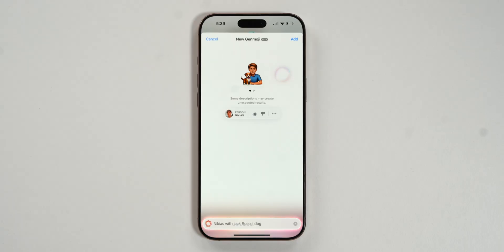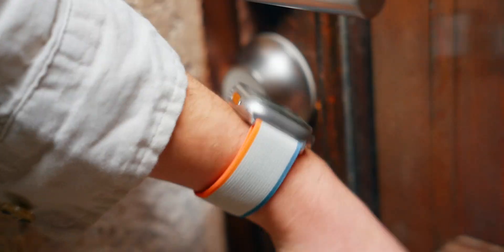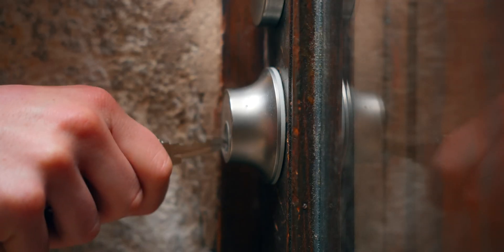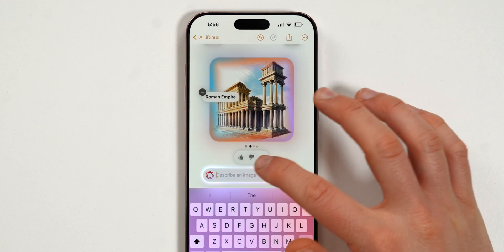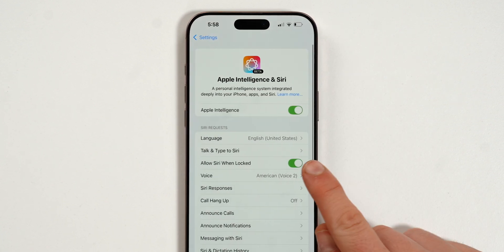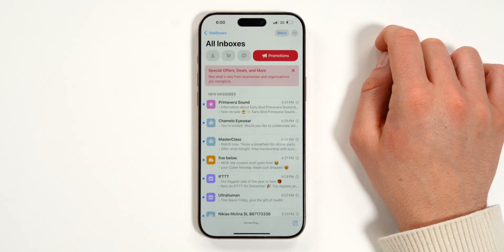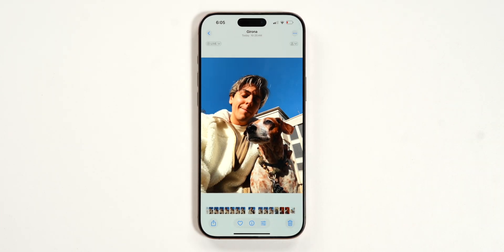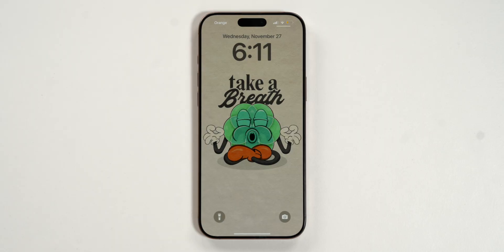iOS 18.2 | +20 New Features & Changes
Upgrade your home with Level

Level Lock+
Level Lock Bolt
Level Lock OMNIA Door Lever Handle
Level Lock Keypad

It finally arrived! iOS 18.2 is now available for iPhone, so make sure to update. In this video, we are checking out every new feature and changes.

0:00 Welcome :)
0:10 Genmoji
2:08 Sponsor
3:18 Image Playground
4:58 Notes
5:42 Siri + ChatGPT
7:23 New Voices
7:38 Visual Intelligence
9:09 Mail
9:34 Default Apps
10:15 Find My
10:50 Photos App
11:14 Camera Control
11:50 Volume Limit
12:30 Control Center
13:00 Subscribe :)